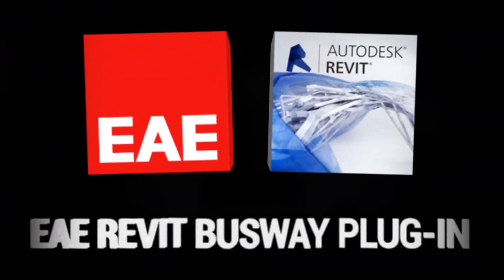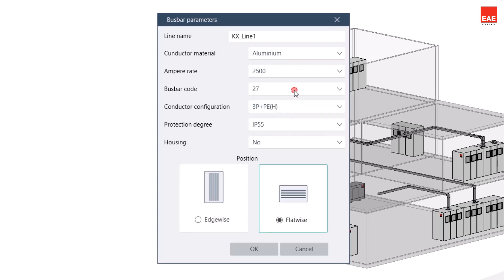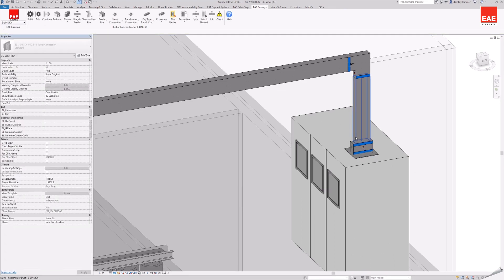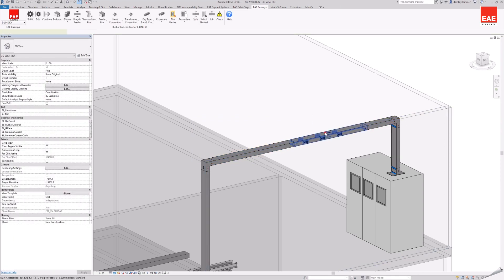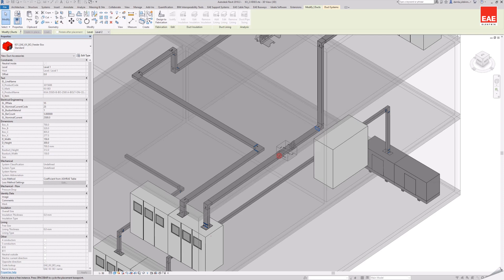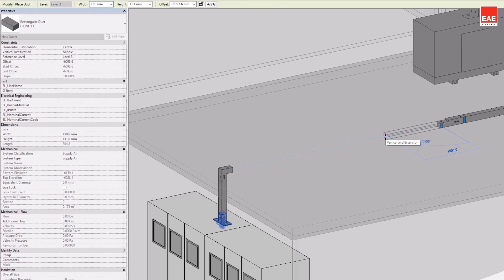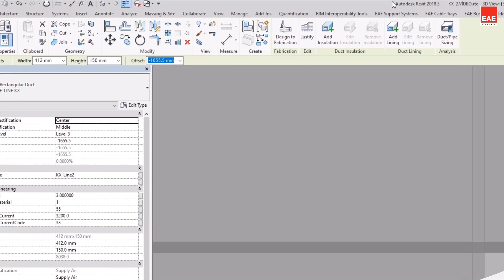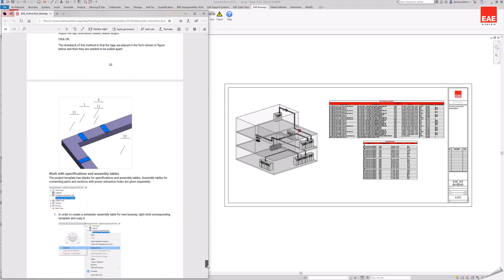EAE Revit Busbar Plug-in | EAE Elektrik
We are glad to inform you that, all the Revit Families and Plug-in belonging to
EAE "KX Compact Busbar" product group, publication has been finalised.

Revit yazılımı için ‘’KX Compact Busbar’’ ürün grubuna ait Revit Familyaları ve Eklentisi yayınlanmıştır.